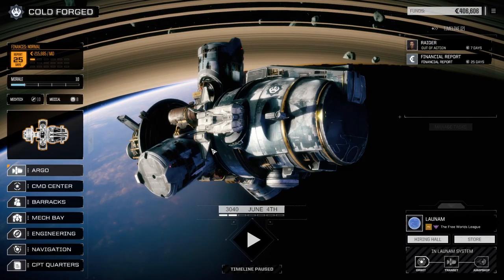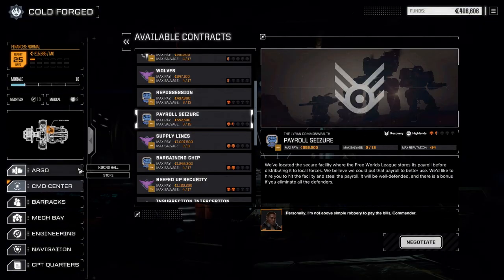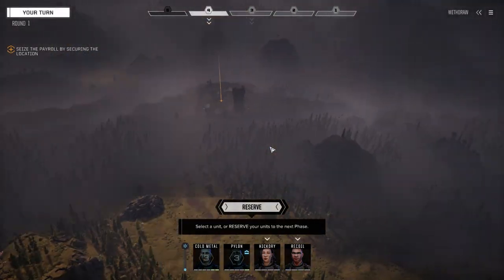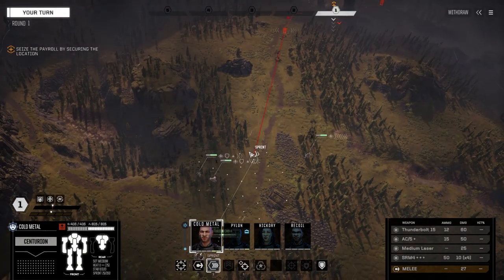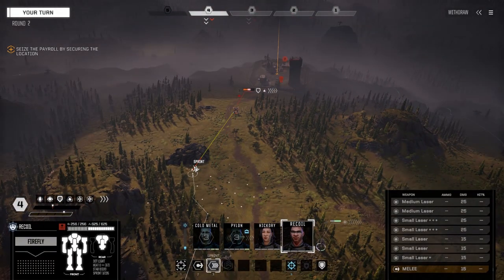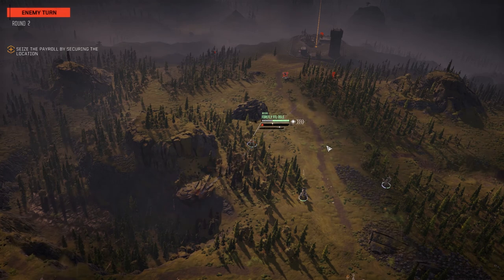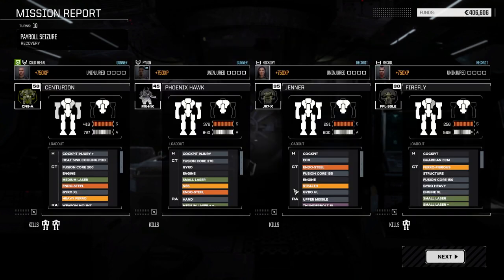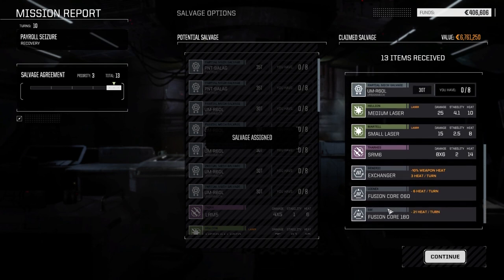Roguetech - COLD FORGED - Ep11